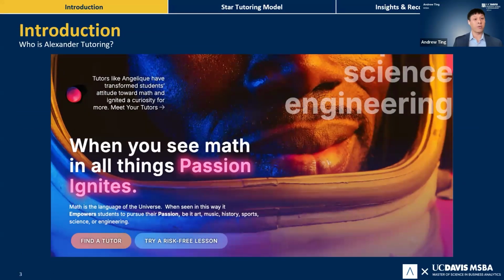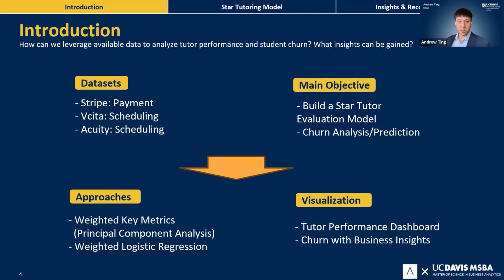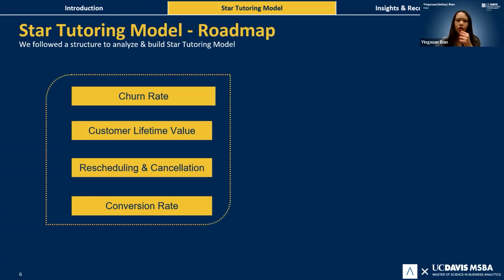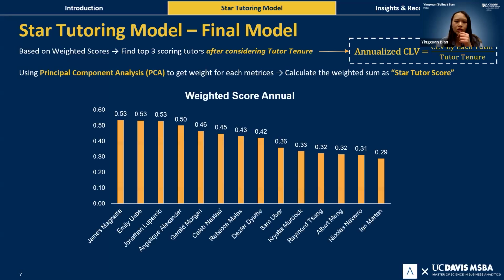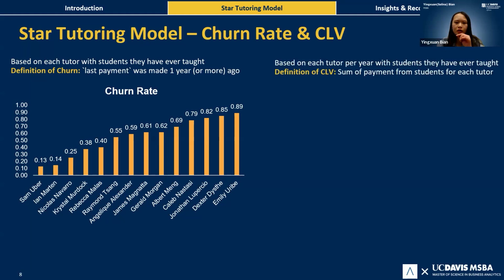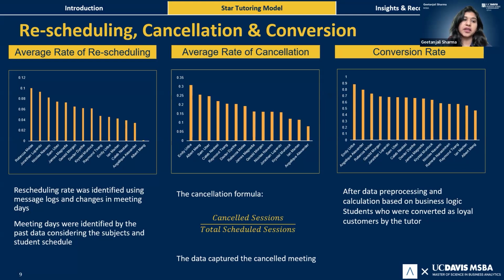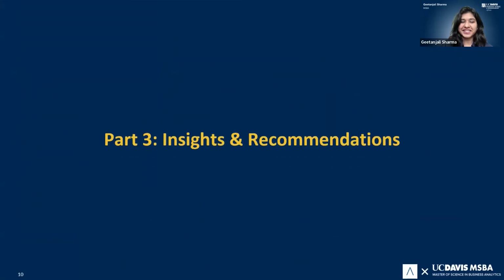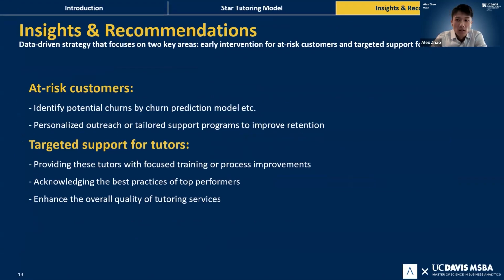UC Davis Master of Business Analytics Students Practicum for Alexander Tutoring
Appreciate how UC Davis Master of Business Analytics students help Alexander Tutoring, a national online tutoring company, identify the attributes that make tutors on its roster great.

The UC Davis Graduate School of Management's Master of Science in Business Analytics in San Francisco is among the top programs of its kind in the U.S. and globally, offering the highest return on investment for graduates worldwide.

One of the key distinctions of the UC Davis MSBA student experience is a year-long practicum project for client partners. Teams of talented and professional MSBA students and a UC Davis faculty advisor work with companies and non-profits to develop solutions to complex data analytics challenges.

Our MSBA student teams have a proven track record of success. More than 80% of our clients adopt or implement our student teams’ solutions and recommendations.